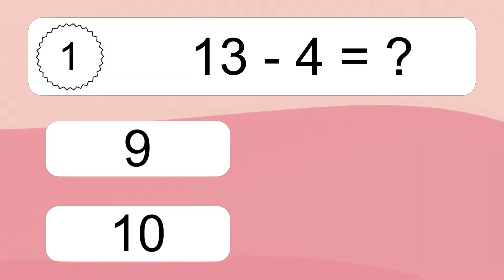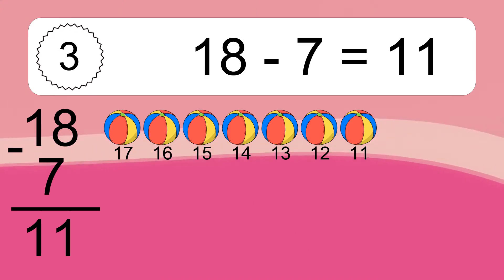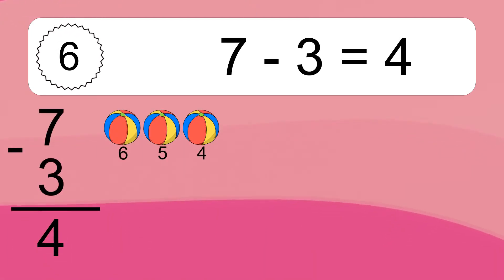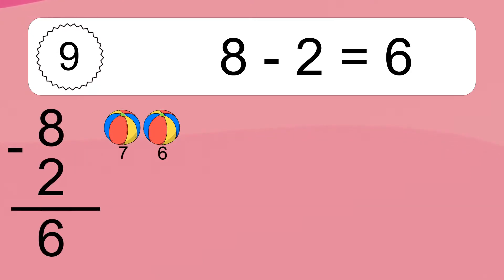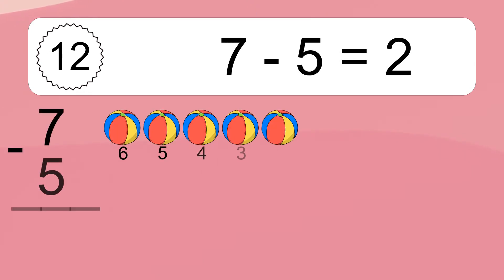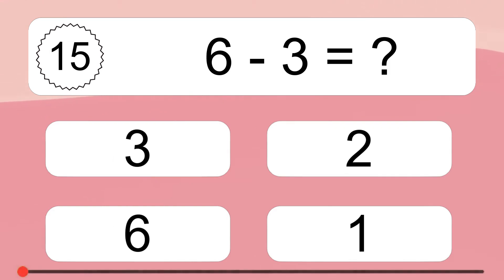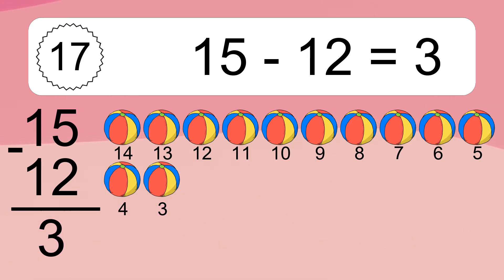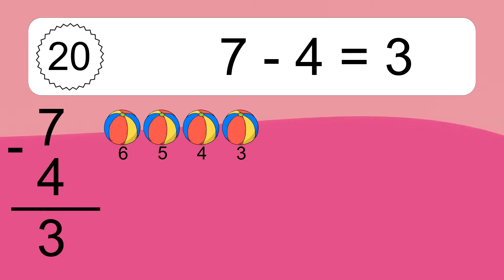20 Subtraction Quiz Exercises for Kids: Numbers Up to 20